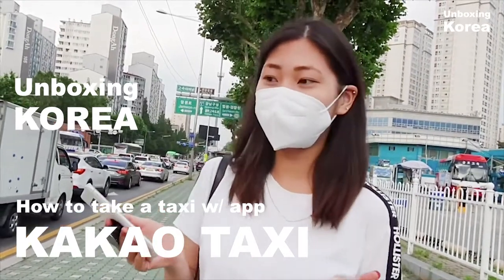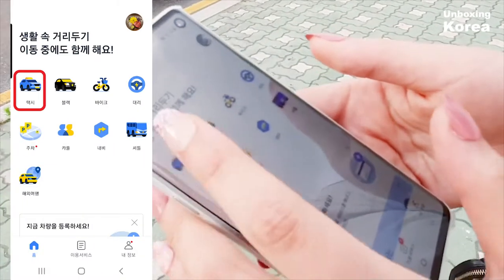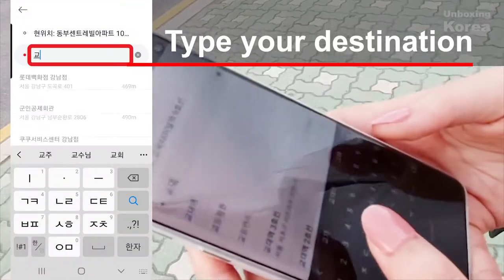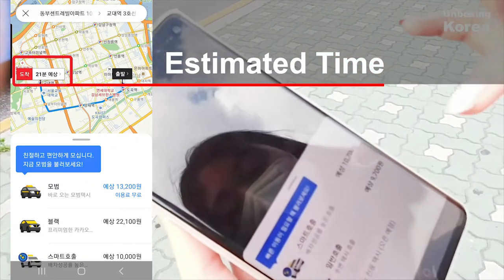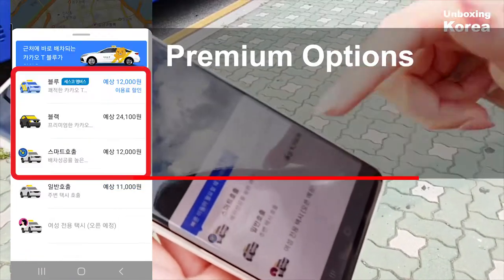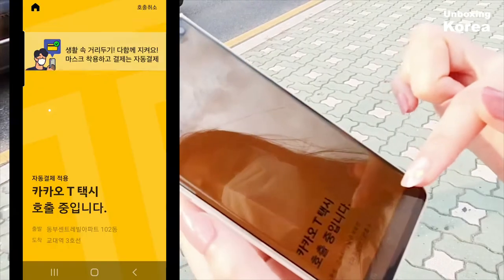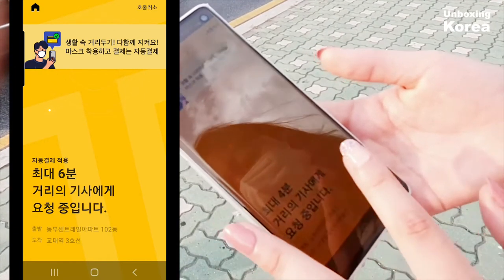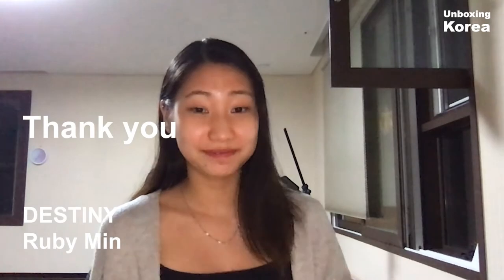Unboxing Korea_How to take a taxi with app. KAKAO TAXI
Hello, We are DESTINY.

DESTINY is a youth club that deals with issues in a multicultural society.
DESTINY combines the hidden alphabets in the club's slogan "DivErSiTy Is NecessitY", and also carries the meaning that multiculturalism is our destiny.

Last winter, I met five sisters from Yemen. Although they have learned Korean, they still considered making friends as the most challenging task in school. “Despite their fluent Korean, why is it still difficult for them to make new friends?” was the question that started my interest and concerns. Just as I understood the girls better by accepting their culture and customs, I believe that it is necessary for them to be aware of Korean lifestyles and the daily stories of their peers.

DESTINY aims to deliver the Korean lifestyle and the teens’ ordinary daily routines. As you are in a completely new country, you might perceive Korea as a firmly closed box. DESTINY will help you easily approach and open the box. Let's unbox KOREA!